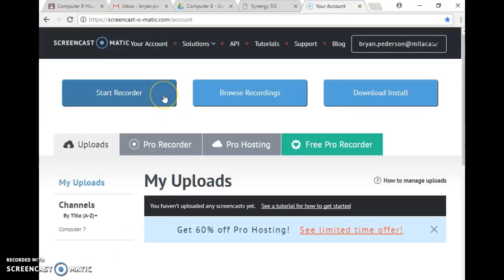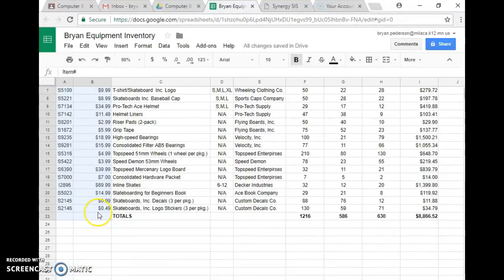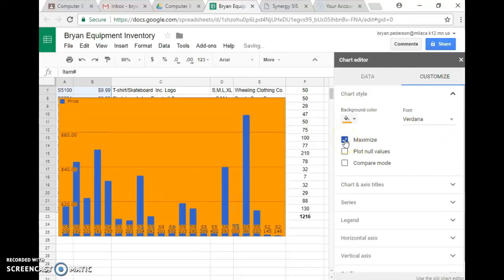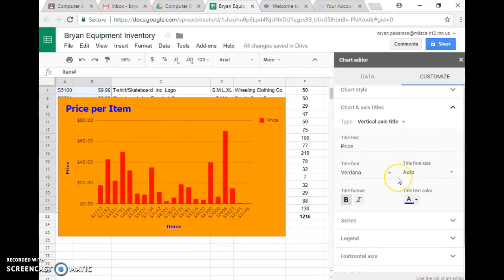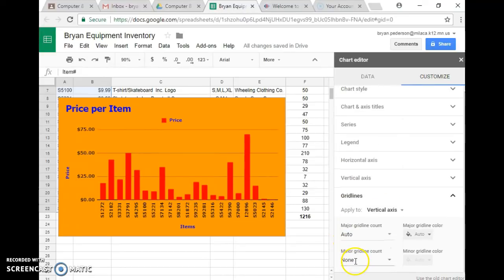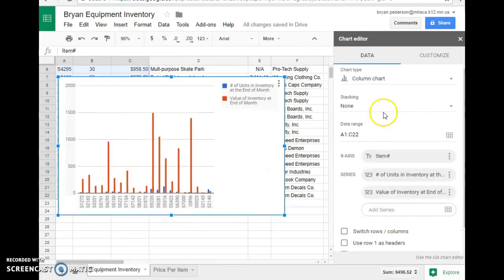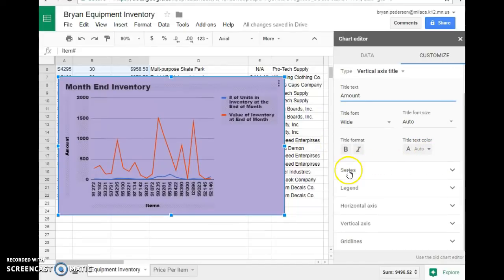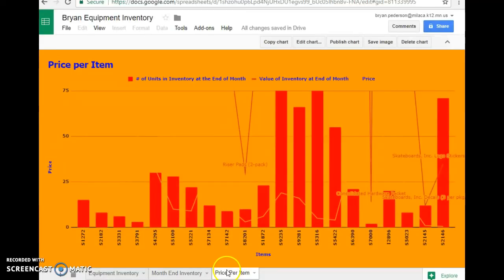Charts and Graphs